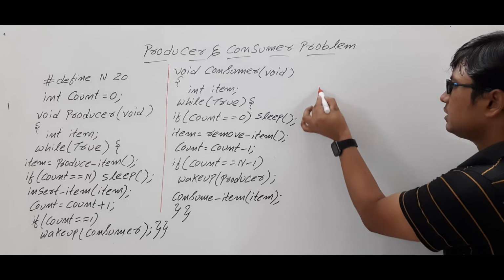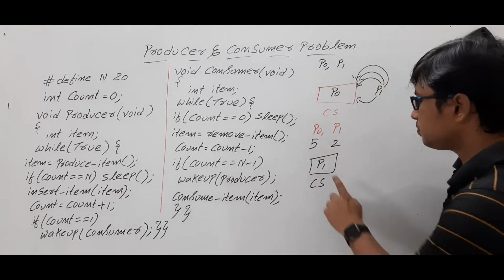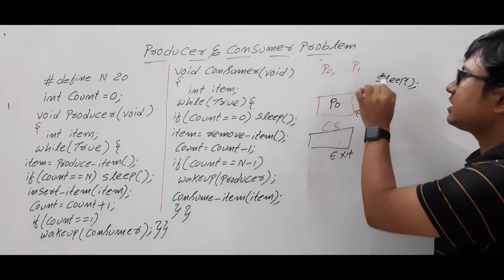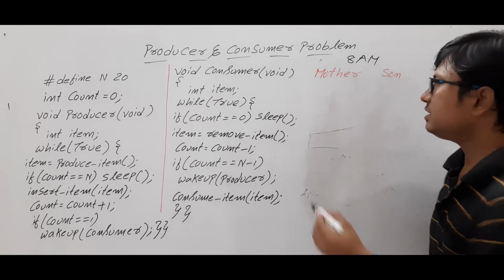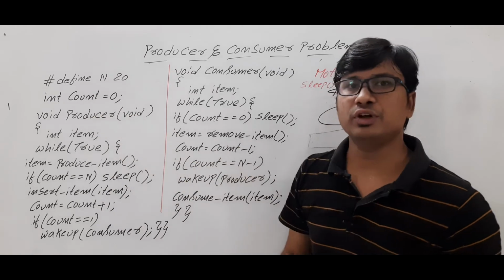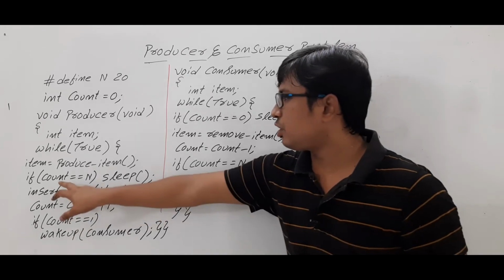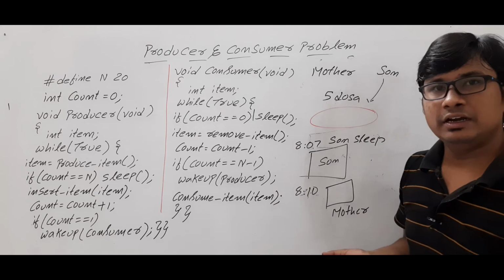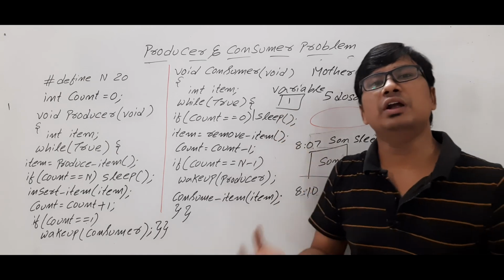PRODUCER AND CONSUMER PROBLEM | PROCESS SYNCHRONIZATION | OPERATING SYSTEMS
In this video, I have discussed producer and consumer problem
00:00 - Introduction
00:49 - Overview about busy waiting solutions
02:17 - Limitations of busy waiting solutions
03:26 - Priority inversion
10:34 - Peterson's solution
19:41 - issue with producer consumer problem
24:42 - Semaphore

Producer consumer problem is a classical synchronization problem. We can solve this problem by using semaphores.

A semaphore S is an integer variable that can be accessed only through two standard operations : wait() and signal().
The wait() operation reduces the value of semaphore by 1 and the signal() operation increases its value by 1.
    Binary Semaphore – This is similar to mutex lock but not the same thing. It can have only two values – 0 and 1. Its value is initialized to 1. It is used to implement the solution of critical section problem with multiple processes.

    Counting Semaphore – Its value can range over an unrestricted domain. It is used to control access to a resource that has multiple instances.

Problem Statement – We have a buffer of fixed size. A producer can produce an item and can place in the buffer. A consumer can pick items and can consume them. We need to ensure that when a producer is placing an item in the buffer, then at the same time consumer should not consume any item. In this problem, buffer is the critical section.

To solve this problem, we need two counting semaphores – Full and Empty. “Full” keeps track of number of items in the buffer at any given time and “Empty” keeps track of number of unoccupied slots.